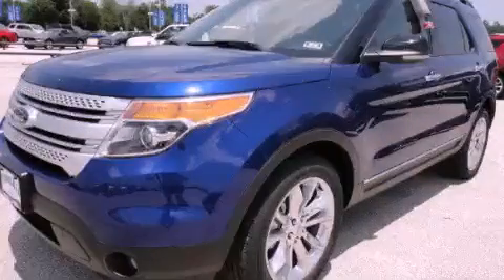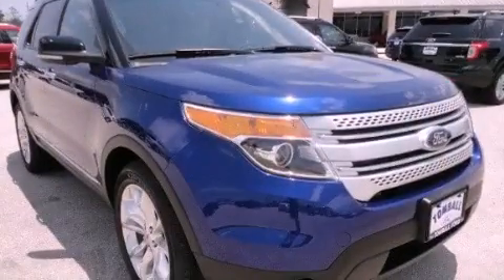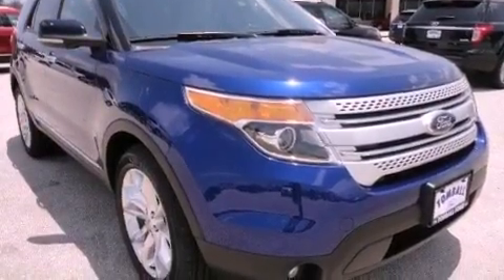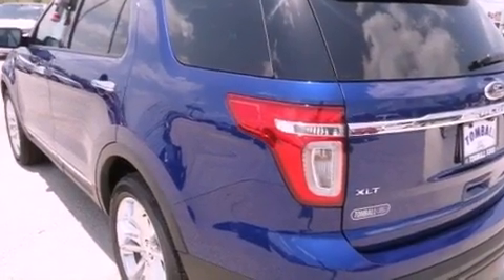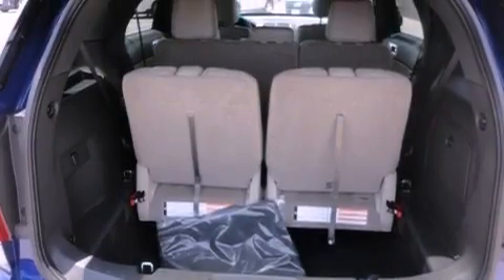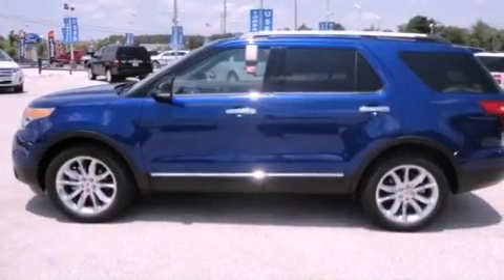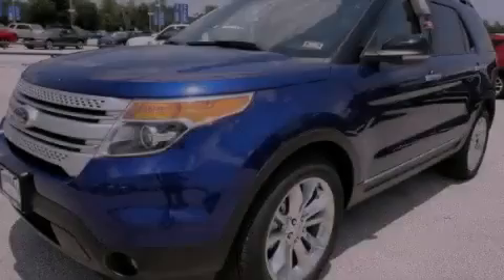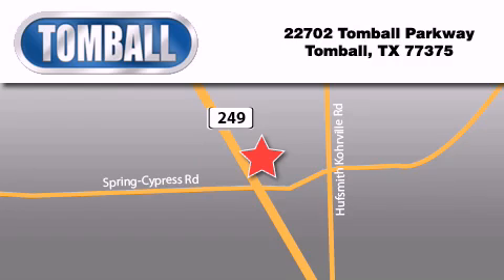2013 Ford Explorer Tomball TX 77375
Year : 2013
 Make : Ford
 Model : Explorer
 Engine : Gas V6 3.5L/213
 Trans . : Automatic
 Exterior : Deep Impact Blue Metallic
 Miles : 4
 Interior : Medium Light Stone
 Stock : GA54141